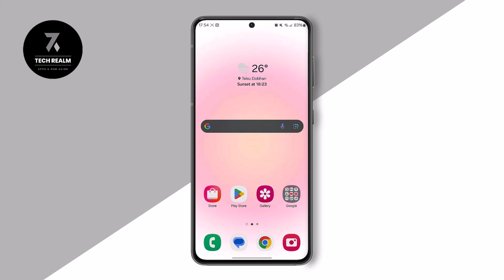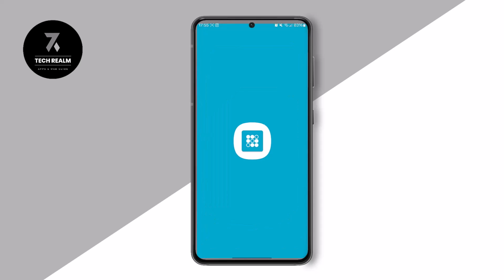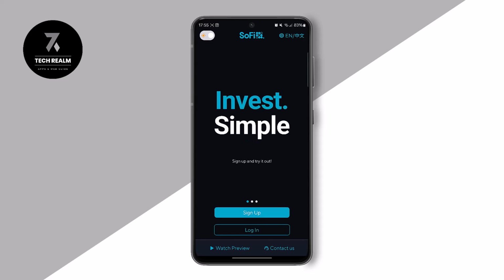How To Open A Sofi Investing Account !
Opening a SoFi Investing account is a simple and user-friendly process designed to help beginners and experienced investors alike get started with building a portfolio. Whether you're interested in stocks, ETFs, or crypto, SoFi provides a clean and intuitive interface with no commission fees on trades for most assets.

To begin, you’ll need the SoFi app installed on your mobile device. Once you have the app, launch it and either sign in or create a new SoFi account using your email and personal details. After successfully logging in, look for the “Invest” icon at the bottom navigation bar of the screen. This is your gateway to SoFi’s brokerage services.

Once inside the Invest section, you’ll be prompted to create a new account. SoFi offers a few investing account types, such as active brokerage (self-directed), automated investing (robo-advisor), and retirement accounts. In this case, choose the Active Brokerage - Self-Directed option if you plan to manually manage your trades. This gives you full control over buying and selling stocks, ETFs, and even fractional shares.

After selecting the brokerage type, tap on "Let's Get Started" to proceed. The app will walk you through the necessary verification steps, which include entering your personal info, Social Security number, employment status, and financial background—standard procedure for any U.S. investing platform to comply with regulatory requirements.

Once verified, your account will be created and you'll be ready to fund it and start trading. SoFi also provides educational content and curated collections of stocks for different themes, making it a great option for those who are new to investing.

0:00 Introduction
0:14 Launching the SoFi app
0:25 Navigating to Invest section
0:36 Choosing brokerage account type
0:54 Final steps to create account